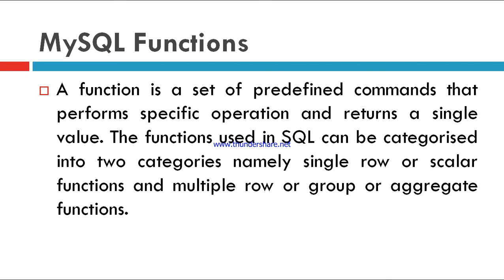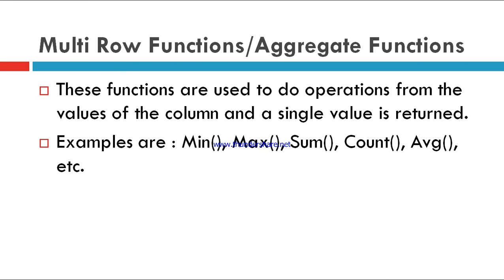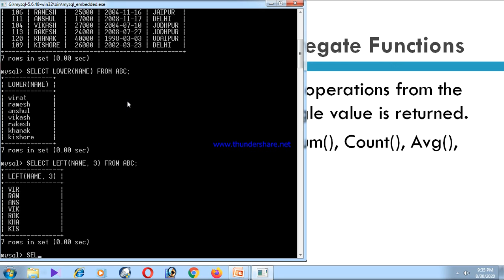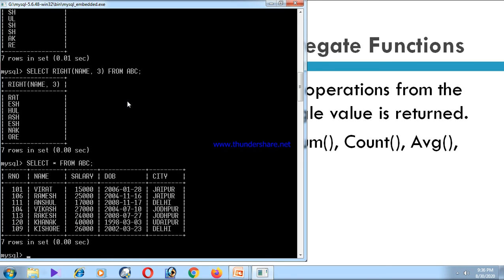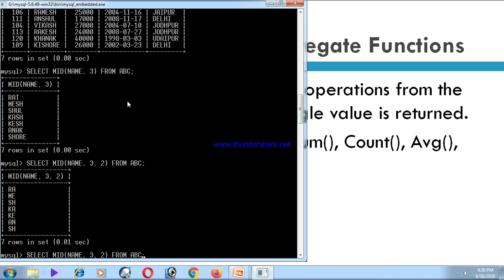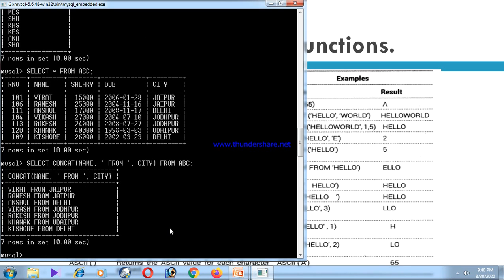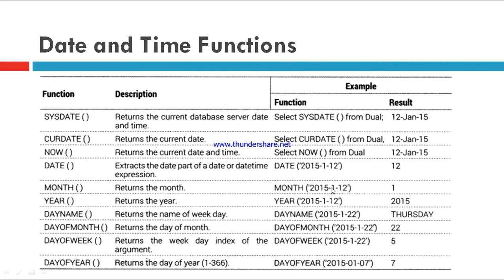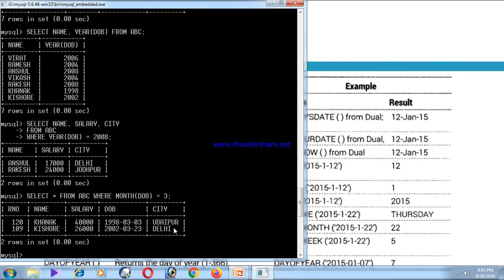Functions of MySQL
By Mr. Vishal, PGT CS/IP, HGIS